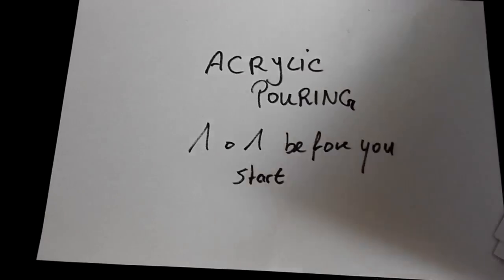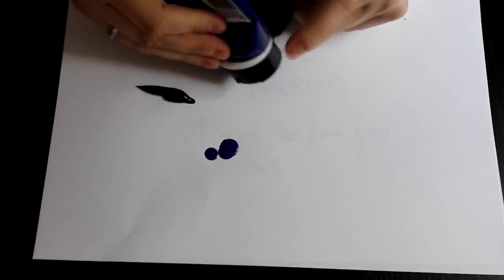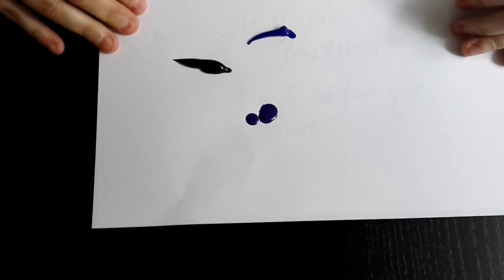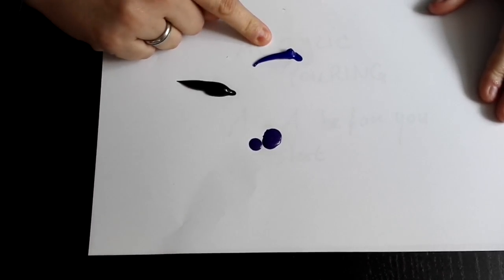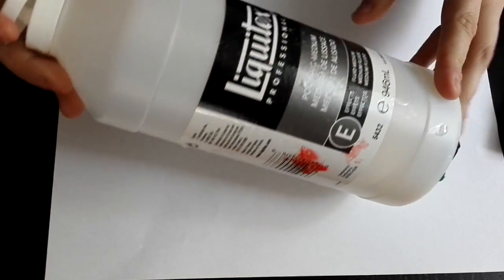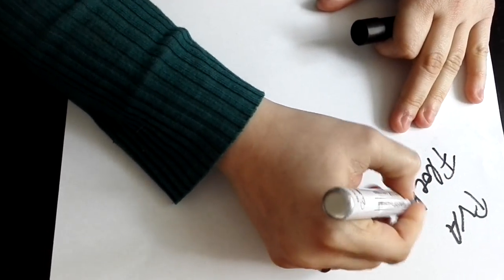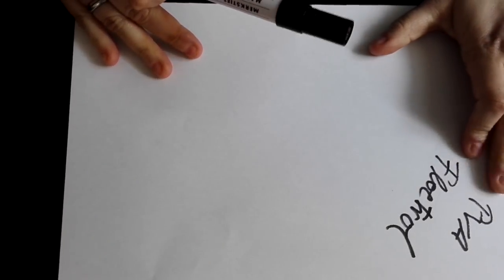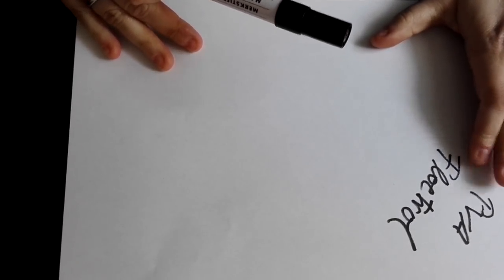Acrylic pouring: Get started with knowing what you NEED to know for the END TO END process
Fluid Art , Acrylic pouring
This artform is addictive and we all know it. You also see it and love it. Small step to give it a try then. Quickly we find out it's not that easy... We reads blogs and groups and see videos. Here are lots of great tutorials and all. And then we start. But don't understand WHY things happen or what is affecting the Painting wondering what's going on?I made a 10 minutes video to cover WHY and I would like to share some inside as it comes back to questions I see every day. I think it turned out well covering paint, mixing ratios, Pouring medium, cleaning and Varnish from WHAT TO KNOW ABOUT ITS BACKGROUND (how to I cover in other videos).
So for all newbies and people who are curious of why things do what they do in this artform I hope you enjoy it.

Over the artist:
Hi. My name is Santana Hagedorn ans artist for acrylic paint pouring and fluid art from the Netherlands. This form of abstract and modern decorative painting is done with Acrylics brought to the right consistency with various pouring mediums, oils and additives. By moving the paint layers, playing with different tools or adding heat I create different effects. Very messy and very fun. The Paintings can be don't know canvas, MDF frames, tiles or other flat surfaces. Can also be used to make daily items and gifts unique f.ex. little boxes or ornaments.